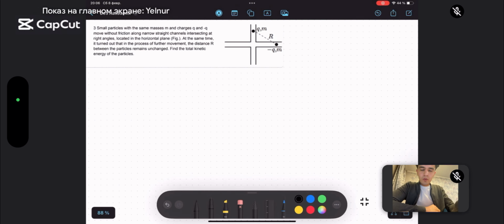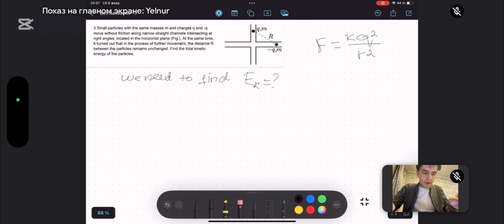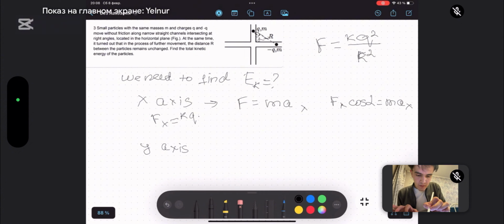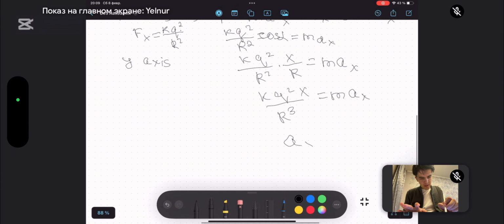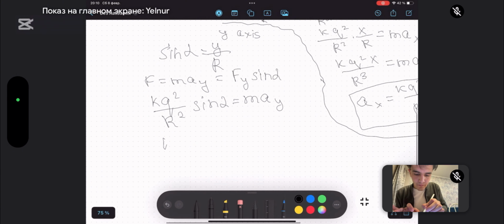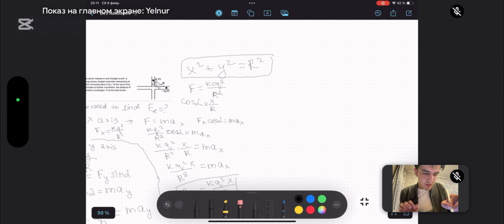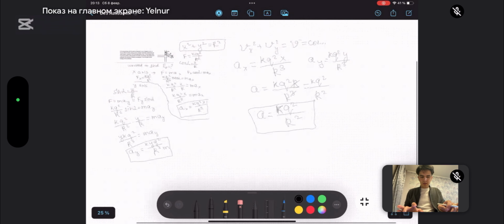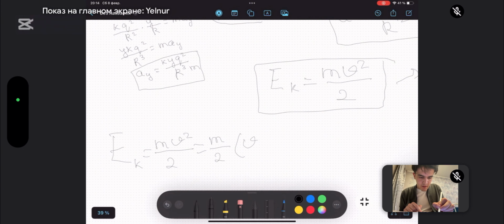9 февраля 2025 г.